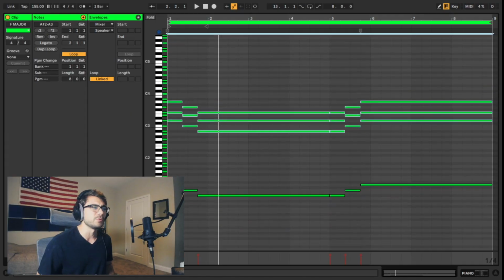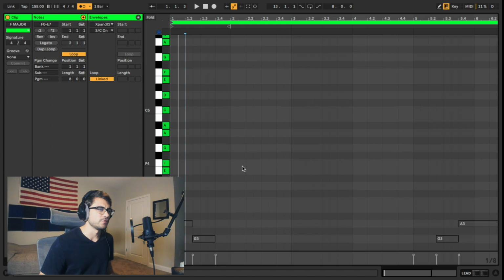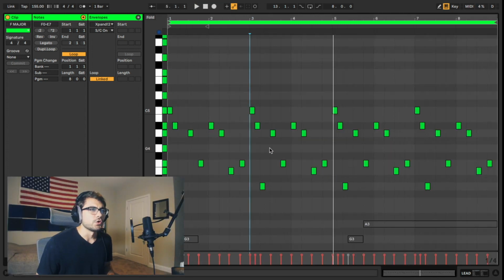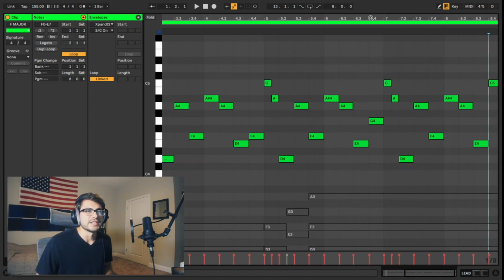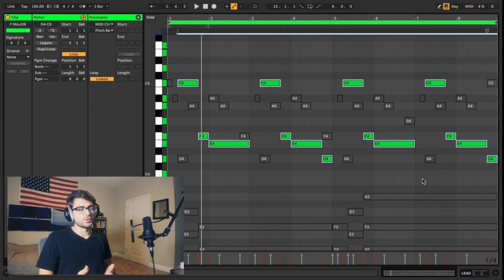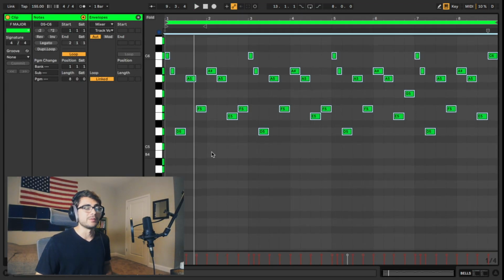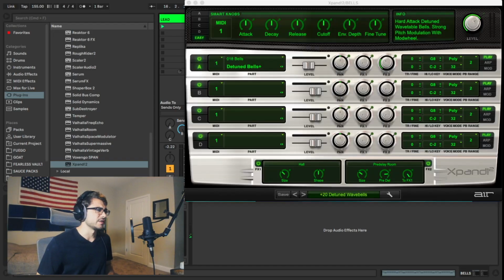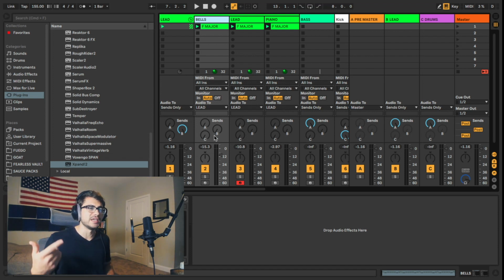The Counter Melody SECRET | How To Make Perfect Counter Melodies EVERY TIME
This is the secret to making perfect counter melodies every single f*cking time bruh...

If you need help with your counter melodies, you came to the right spot!

FREE Packs!